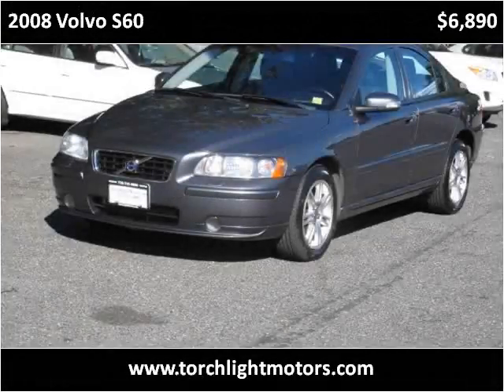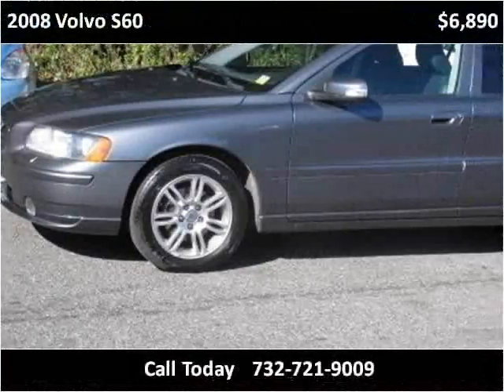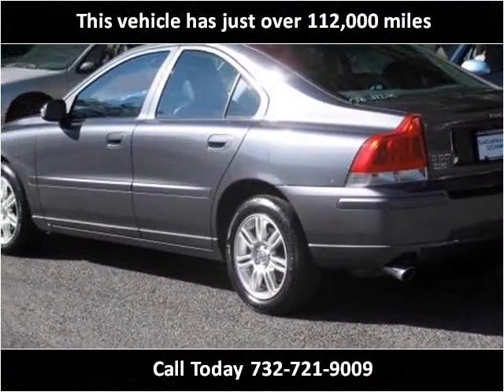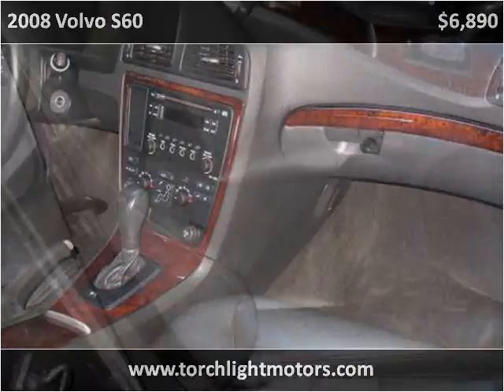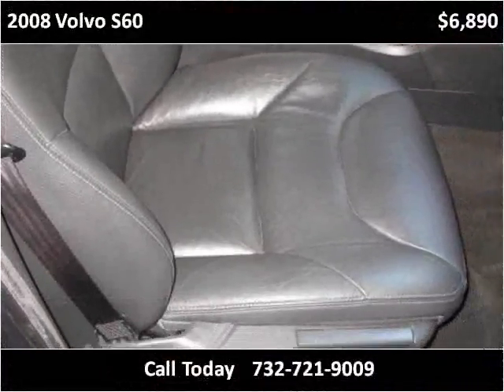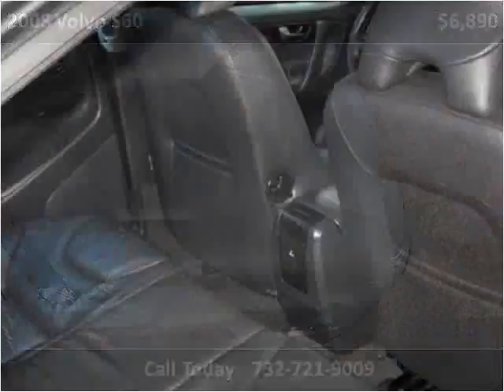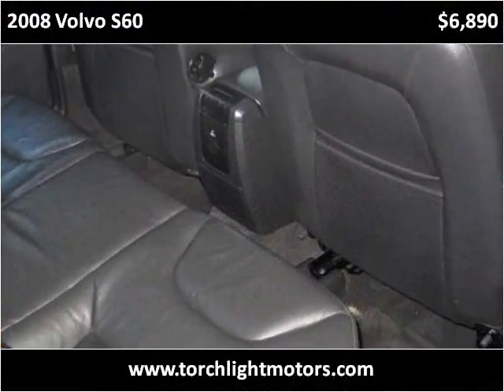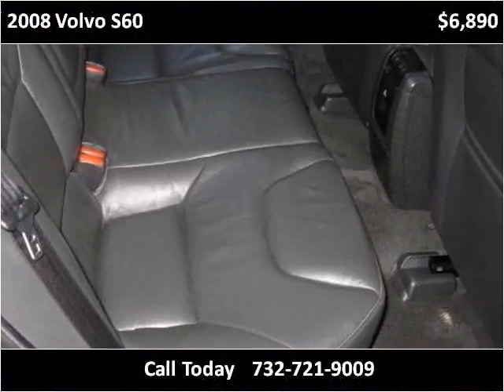2008 Volvo S60 Used Cars Parlin NJ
This 2008 Volvo S60 is available from Torch Light Motors.